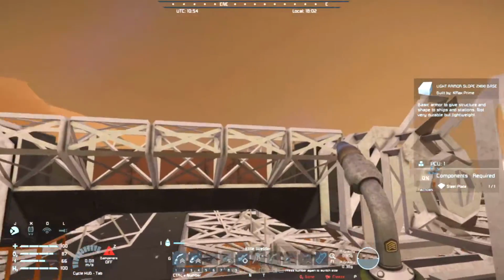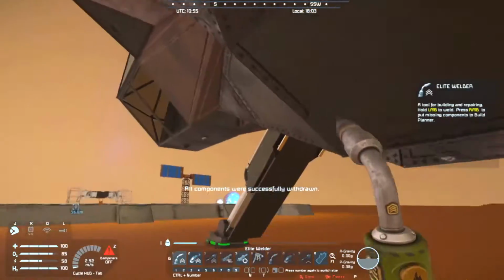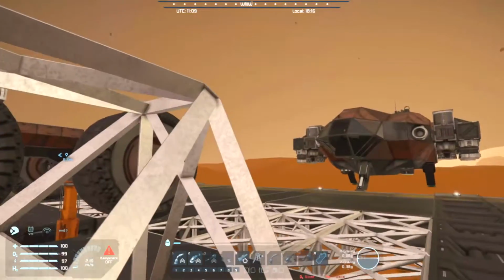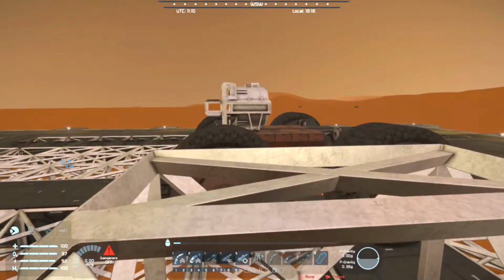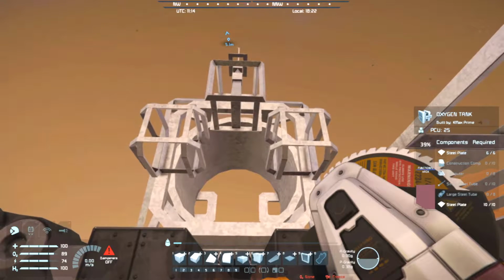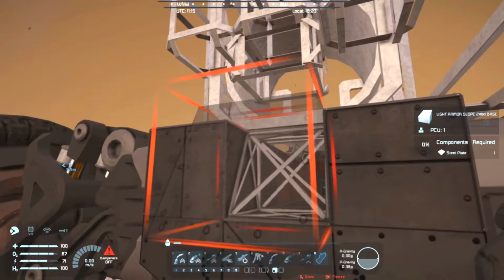SESS - Episode 47 : New Vehicle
Season Five
Episode Forty-seven : New Vehicle

THIS EPISODE:
It's time to return to the surface of Mars and build a recovery vehicle for the pods I sent.

SERIES OVERVIEW:
ALL settings, except welding and grinding (which are 2X) and inventory (10X), are 3X realistic because of the length of "realistic time" required to process some ores and components.

I have disabled the "Unknown Signals" mostly because I think they are nothing more than a simple attempt to rejuvenate game and they provide nothing more than clutter and silly costumes.

Most cinematic and spectator scenes are typically recorded by a second PC connected to either the integrated (Steam) or a dedicated multiplayer server.